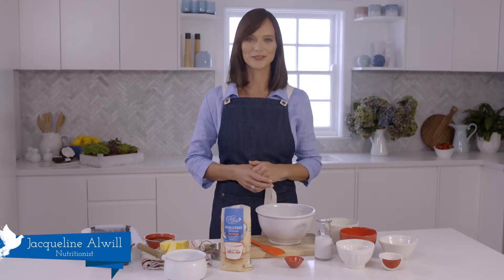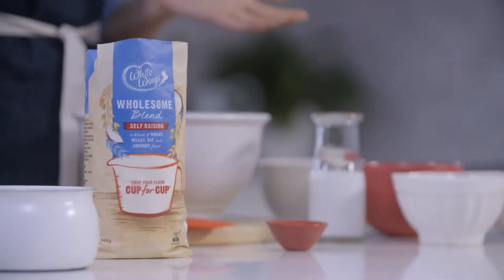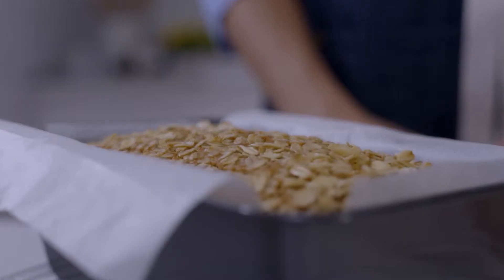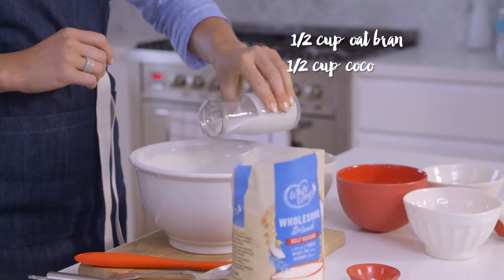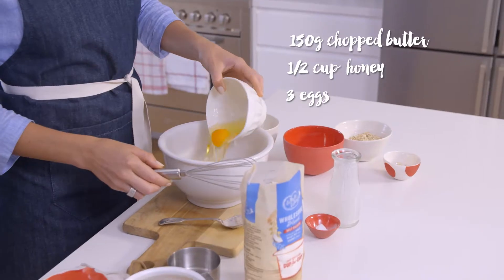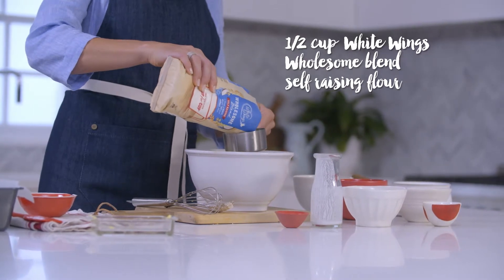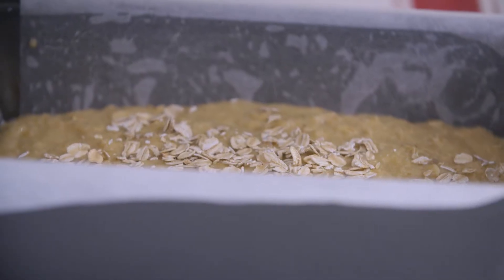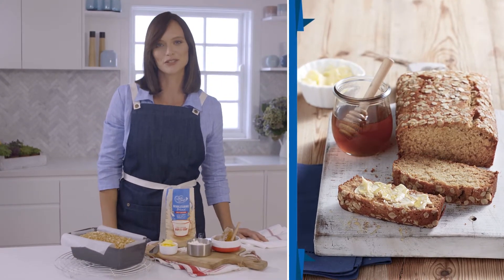White Wings Oat and Coconut Loaf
Delicious Oat and Coconut Loaf made using New White Wings Wholesome Blends Self Raising Flour.